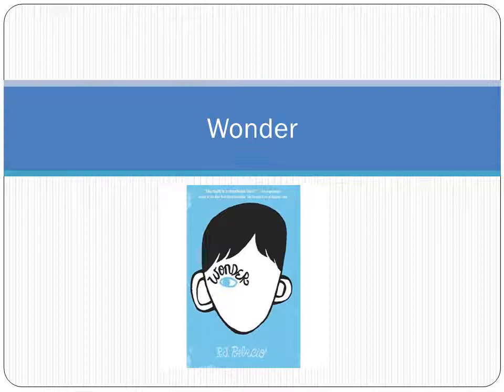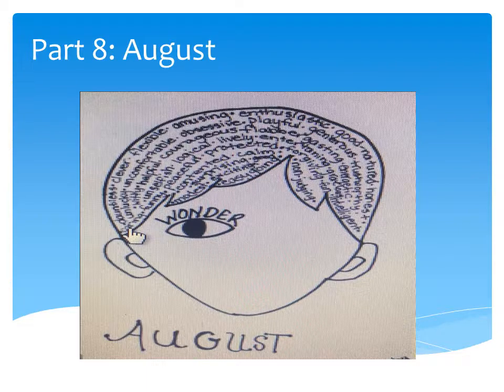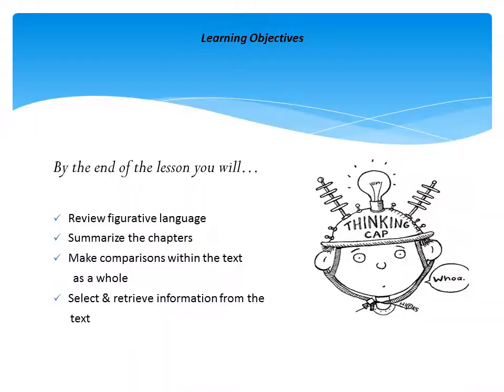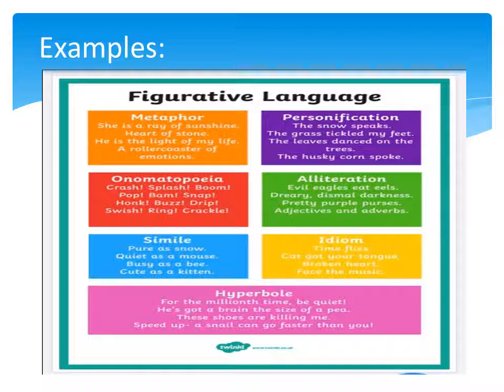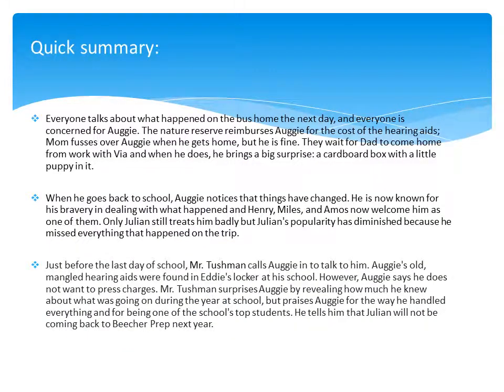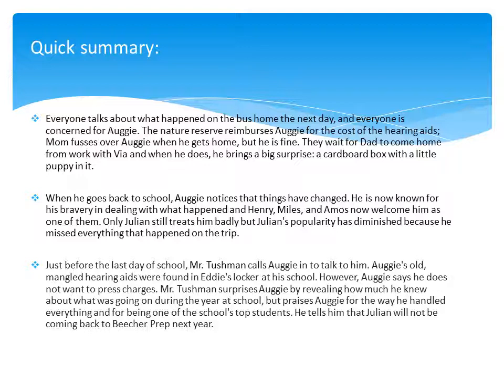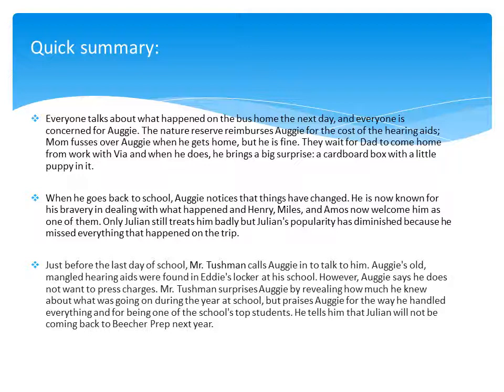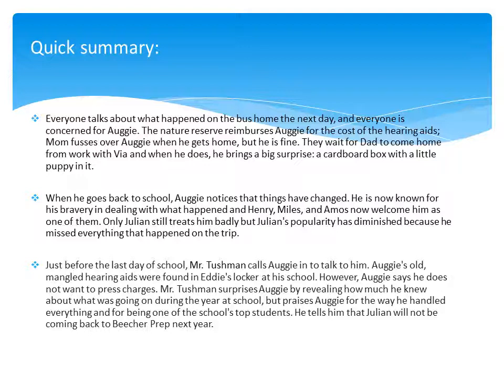Al Najah Grade 6 English-Wonder/Figurative language Wk 11